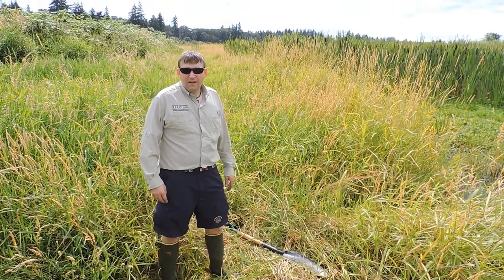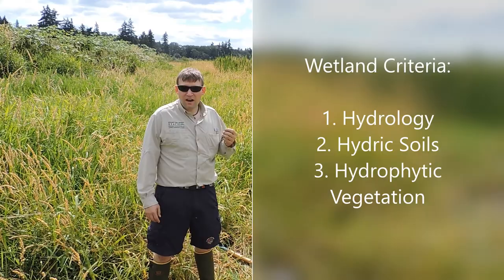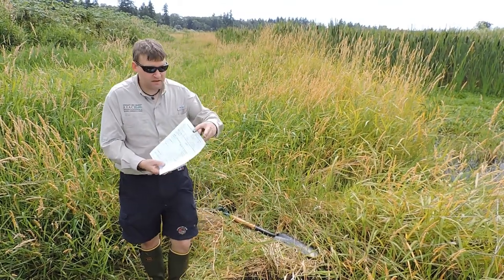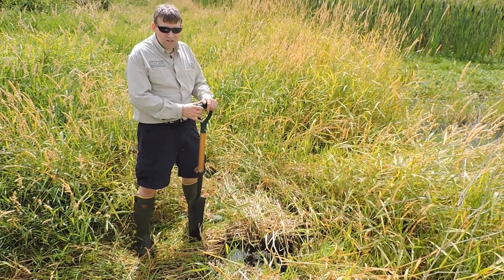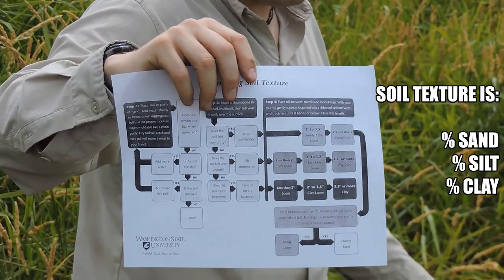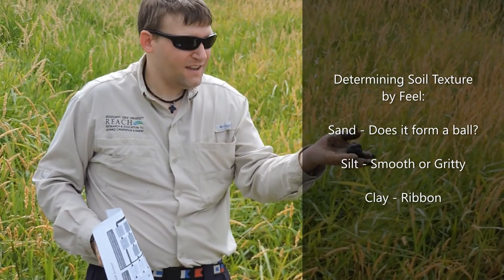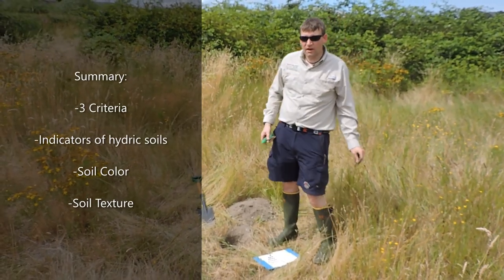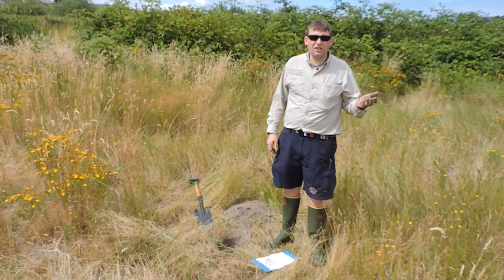Hydric Soil Indicators for Wetland Delineation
Examining indicators of hydric soils as part of the wetland delineation process in the Flett Wetland.